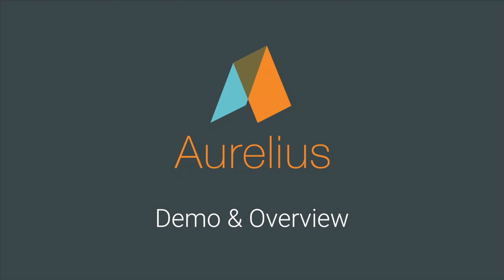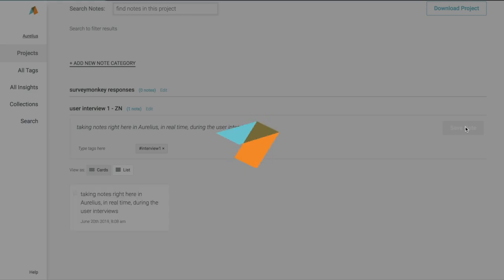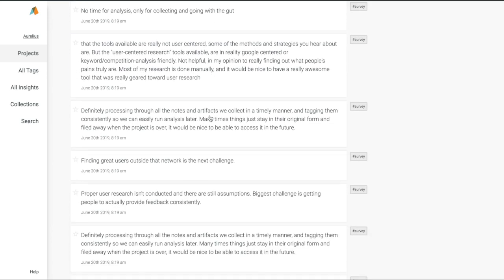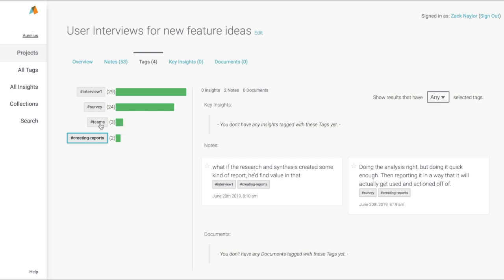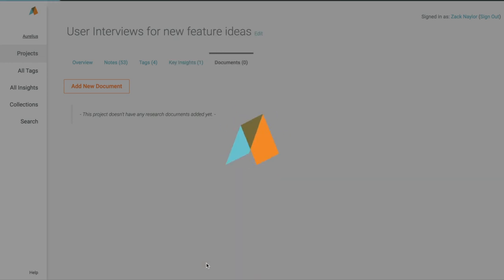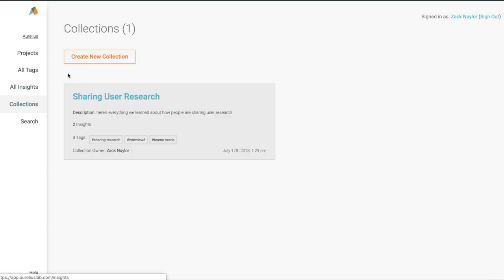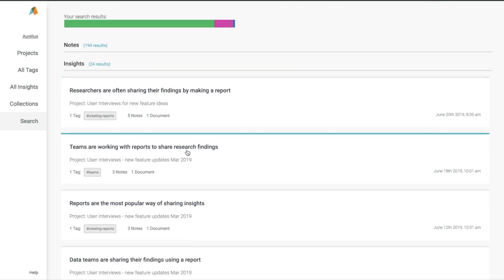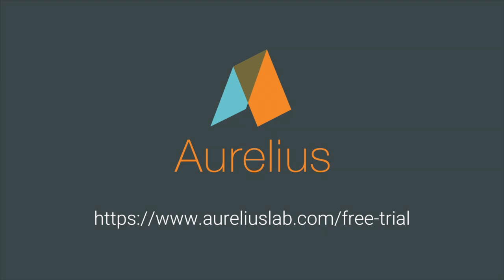Aurelius Demo & Overview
Aurelius is a user research and insights platform that helps teams tag,  analyze, search and share all their user research data and insights in one central repository.

Check out a demo with our most powerful features!